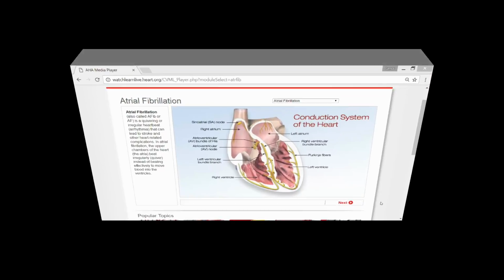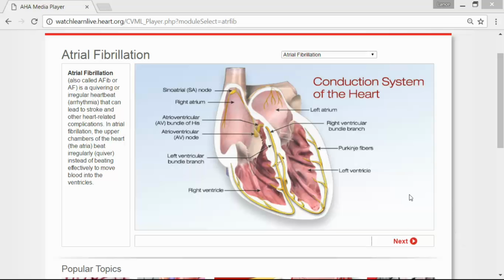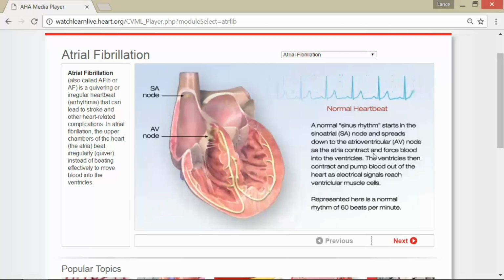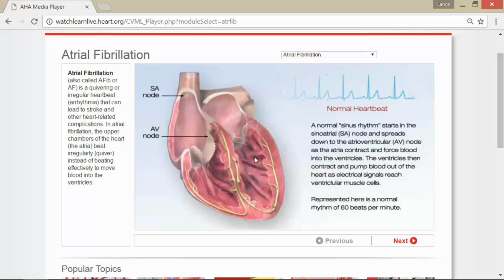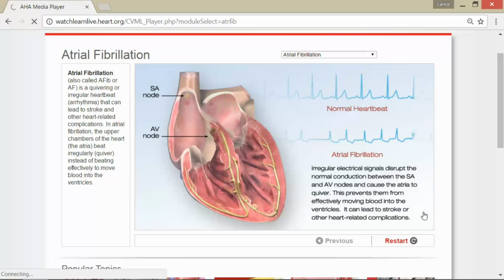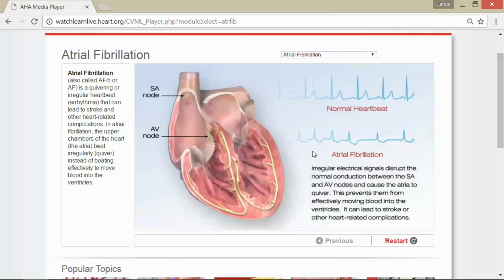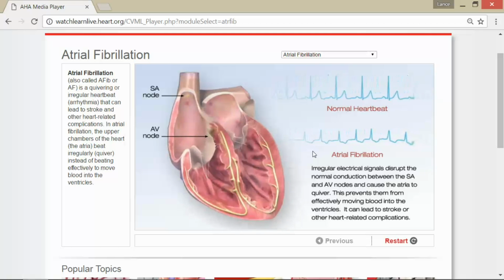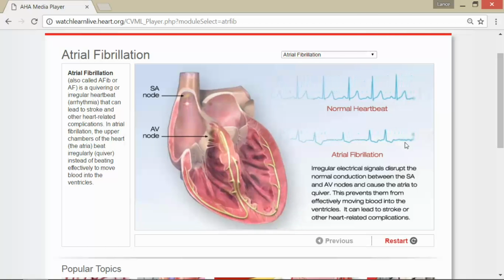What Is Atrial Fibrillation?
▼ INTRODUCTION▼
Watch this video on Atrial Fibrillation and see how your heart works with electrical signals and what happens when there's an abnormal vs. normal function of the heart.